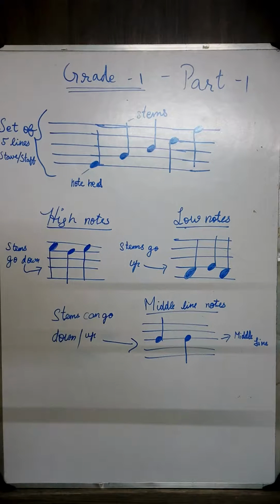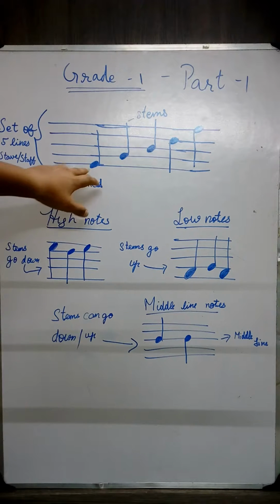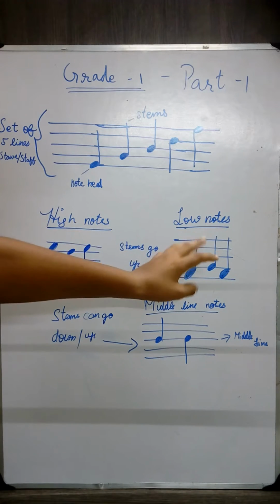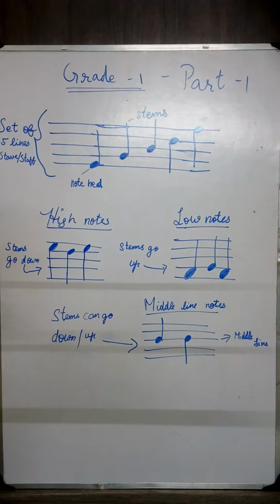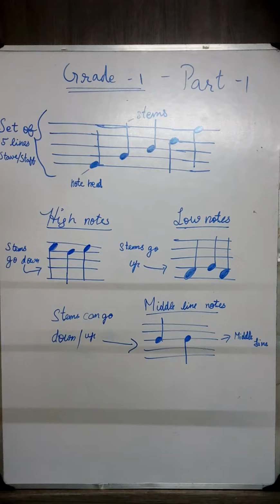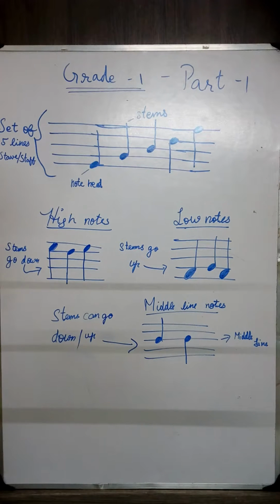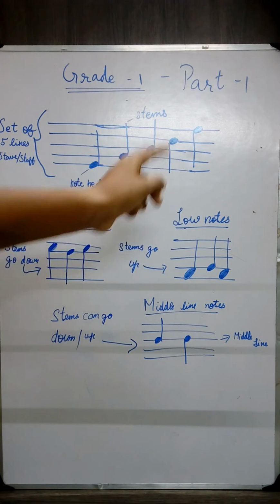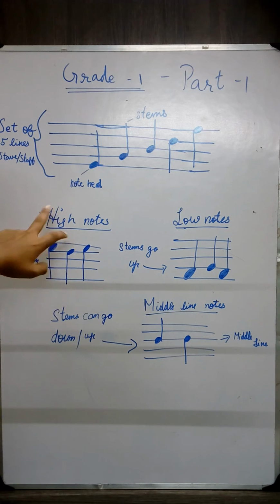Trinity Grade 1- Part 1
Grade 1 starters please see this video and if have any doubts see my first video for help